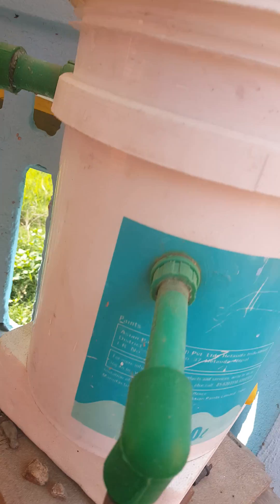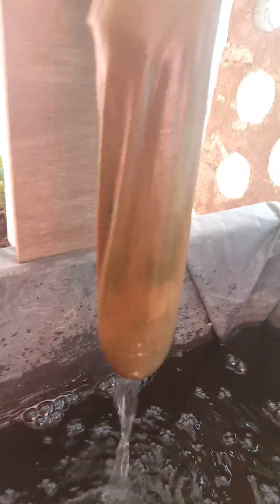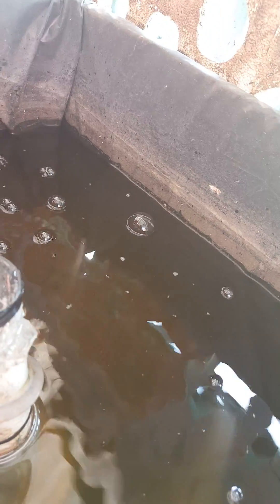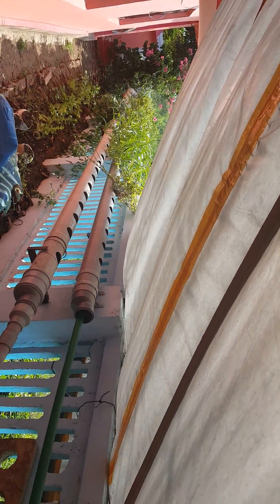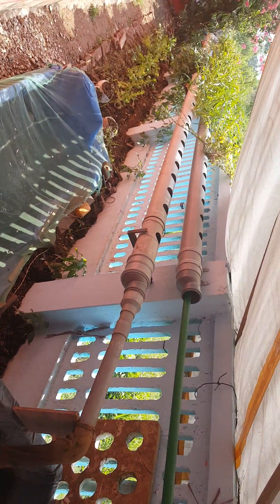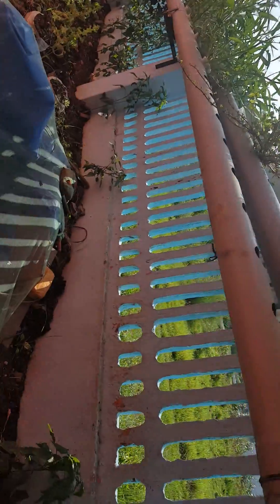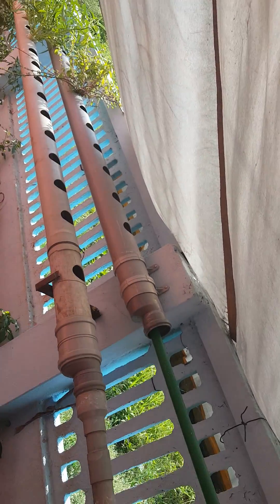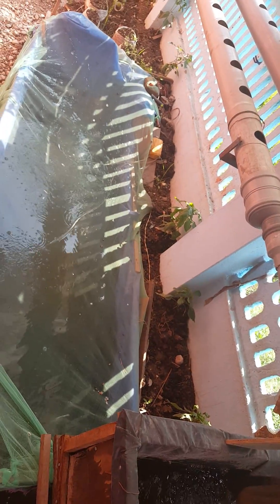Aquaponics system from Nepal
Aquaponics System
system that combines conventional aquaculture (raising aquatic animals such as snails, fish, crayfish or prawns in tanks) with hydroponics (cultivating plants in water) in a symbiotic environment.

My small Aquaponics system from NEPAL
its just experiment & a little exercise for myself